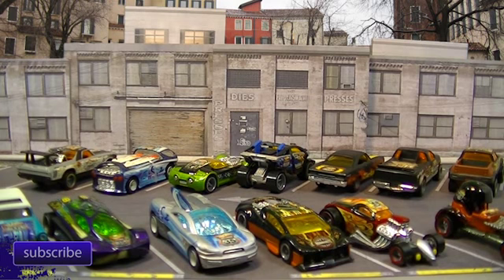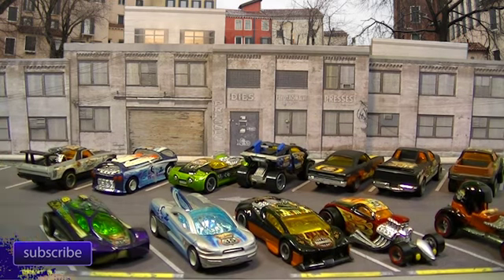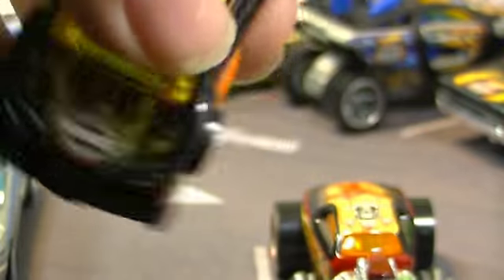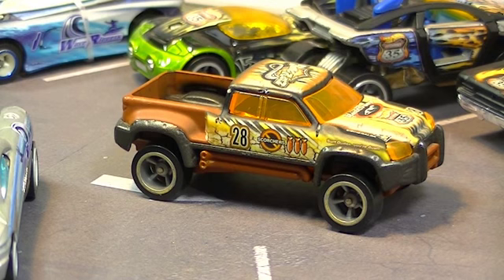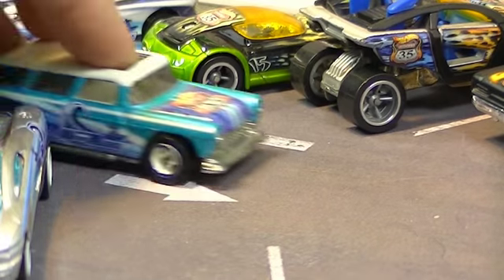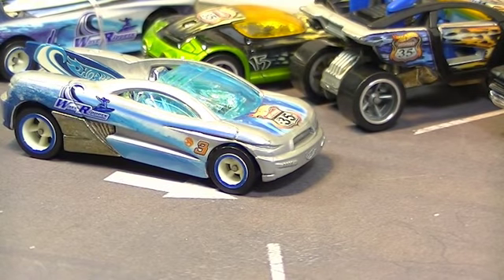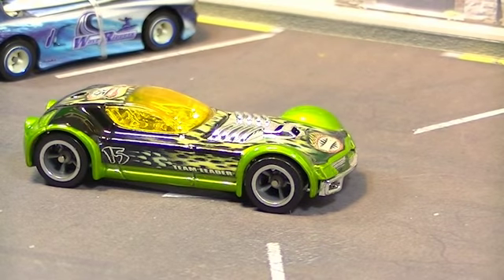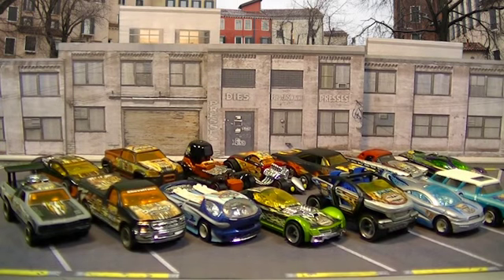Episode 413 Hot Wheels Highway 35 World Race Series Review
Remember the Route 35 series? The Route 35 series was part of the Hot Wheels Highway 35 World Race and was a series released by Mattel Hot Wheels to commemorate the 35 years of Hot Wheels. You can find some of the best graphics ever made by Hot wheels designers on these cars, let's take a look.